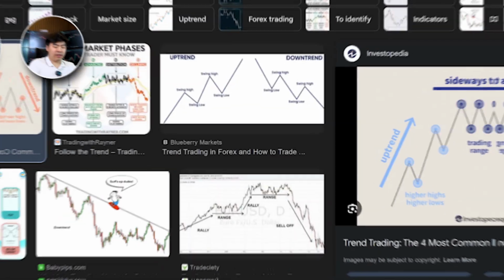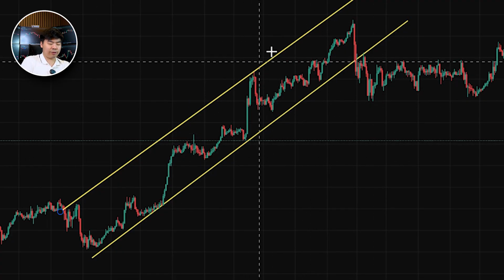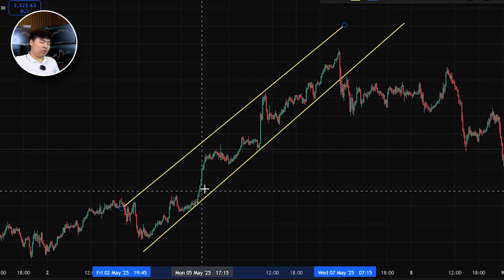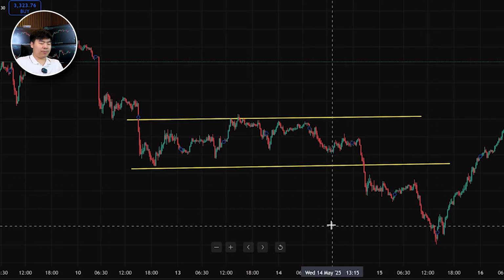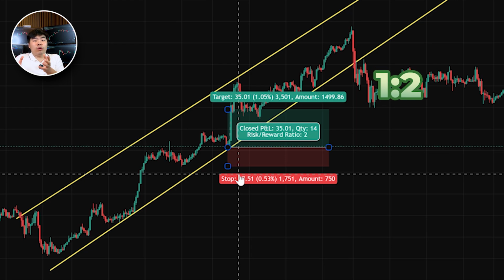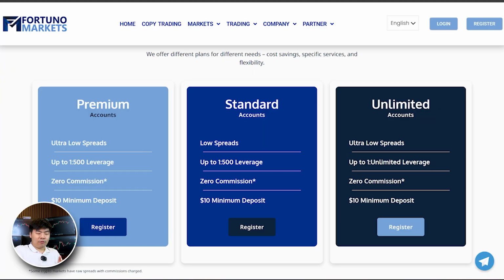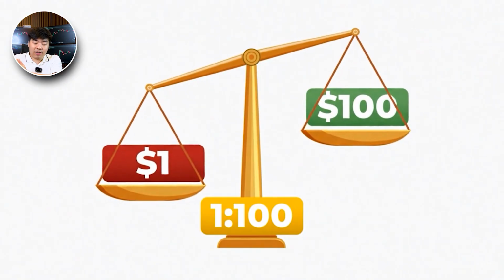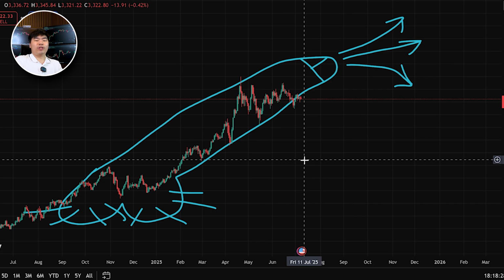Simple Forex Day Trading Strategy for Beginners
⚠️ Beware of scams claiming to be Kenwilboy or Kenwilboy FX. We do not offer account management, fund deposits, or investment services! We also never ask for transactions via chat! All transactions must go through the official website.